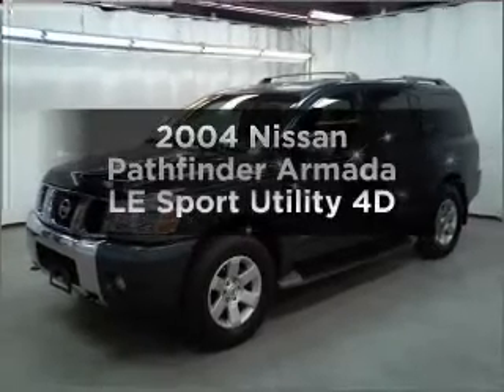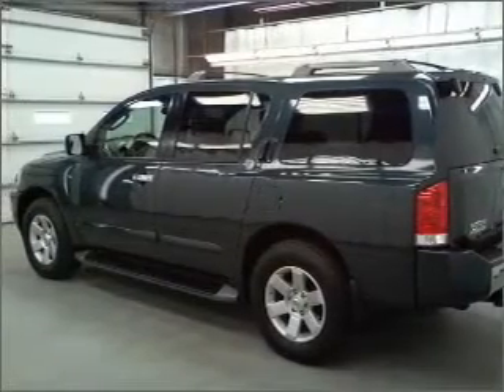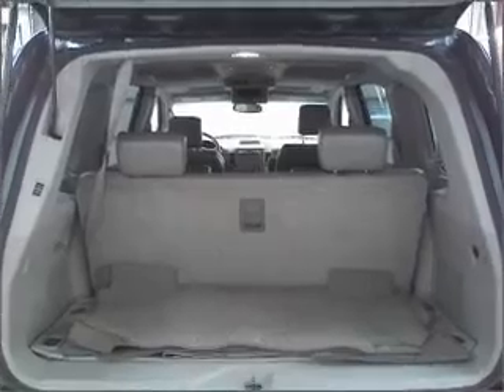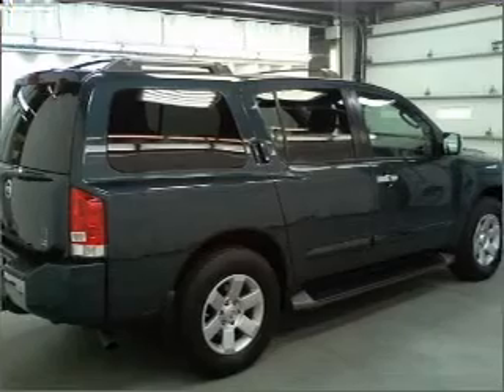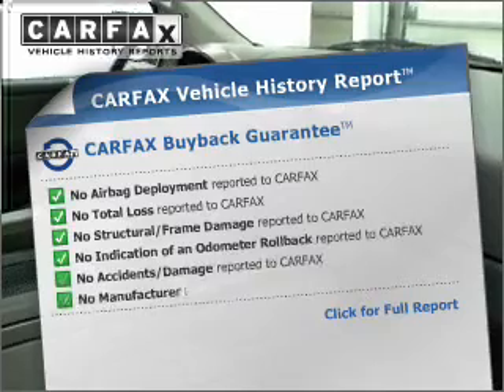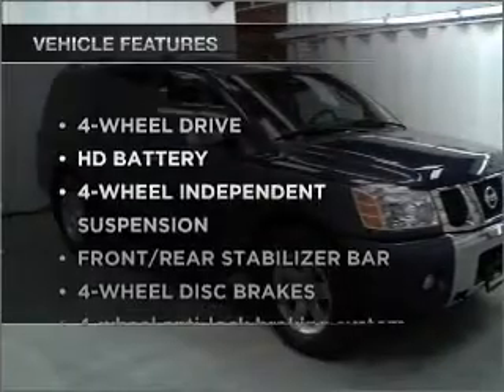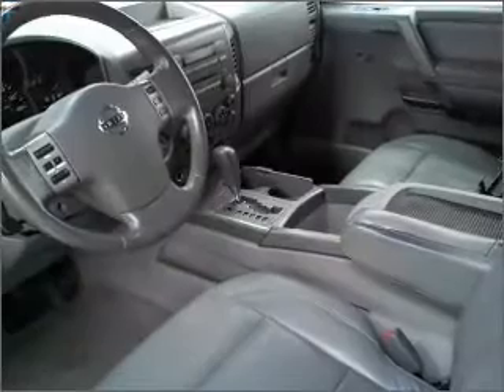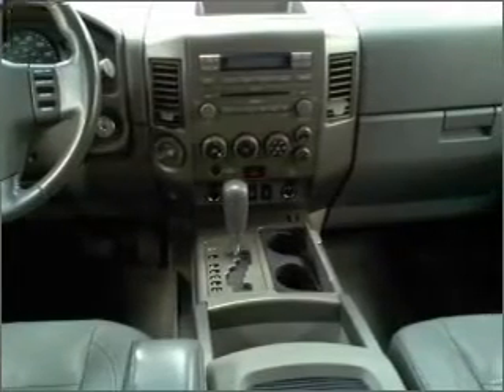2004 Nissan Pathfinder Armada - Manheim PA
Year: 2004
Make: Nissan
Model: Pathfinder Armada
Trim: LE Sport Utility 4D
Engine: 8 cylinder 5.6 liter
Transmission:
Color: Deep Water Blue
Mileage: 103848
Address:
14 Anthony Drive